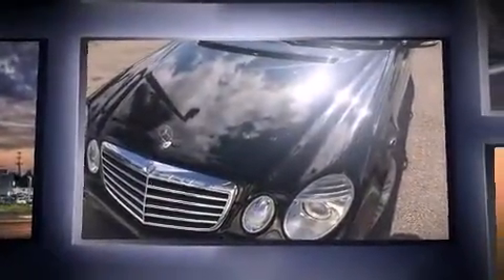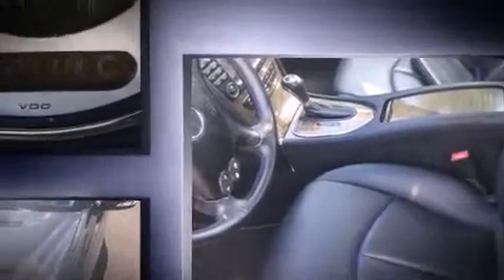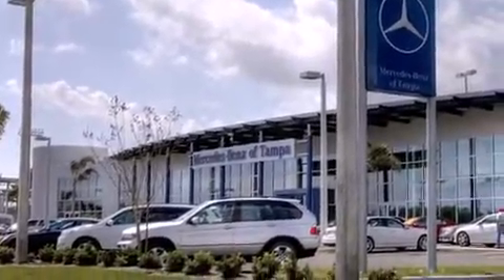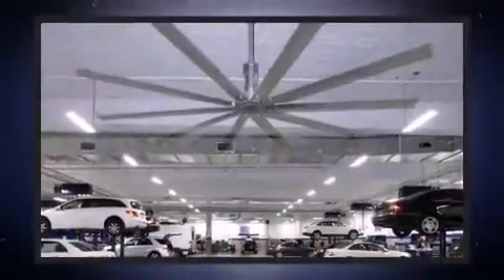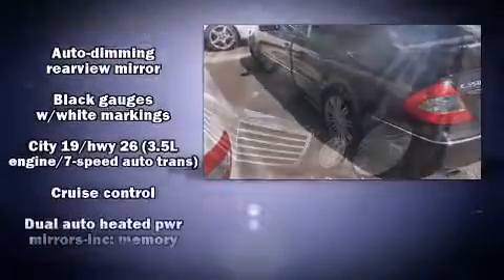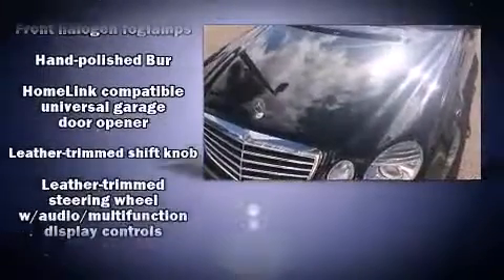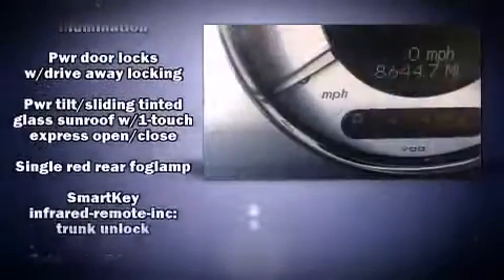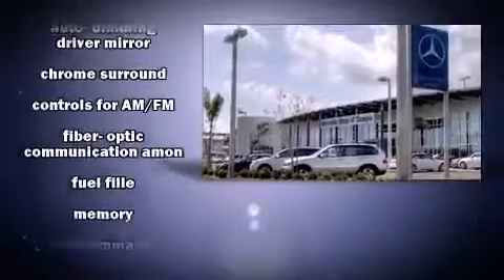2007 Mercedes-Benz E-Class Base (A7) in Tampa, FL 33614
4400 North Dale Mabry Highway

Come test drive this 2007 Mercedes-Benz E-Class. It features an automatic transmission, rear-wheel drive, and a 3.5 liter 6 cylinder engine. Mercedes-Benz prioritized fit and finish as evidenced by: a built-in garage door transmitter, automatic dimming door mirrors, power front seats, automatic temperature control, power moon roof, rain sensing wipers, and 1-touch window functionality. Multiple drivers will appreciate the memory system, keeping track of unique seating, steering wheel and audio settings and positions, as well as other features. Premium sound drives 12 speakers, providing you and your passengers a sensational audio experience. Mercedes-Benz ensures the safety and security of its passengers with equipment such as: dual front impact airbags, front and rear SIDE impact airbags, traction control, brake assist, anti-whiplash front head restraints, ignition disabling, an emergency communication system, and 4 wheel disc brakes with ABS. This car was designed with safety in mind, allowing you to drive with even greater assurance. Our experienced sales staff is eager to share its knowledge and enthusiasm with you. We'd be happy to answer any questions that you may have. We are here to help you.